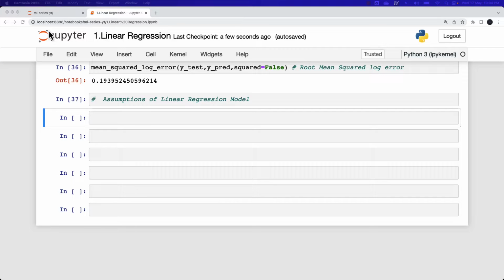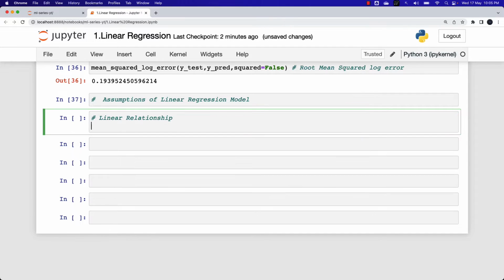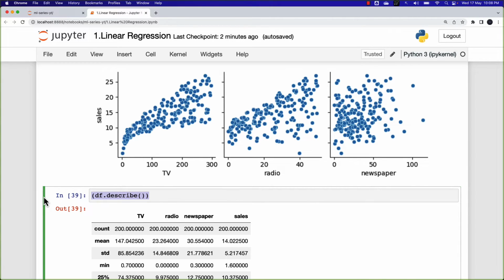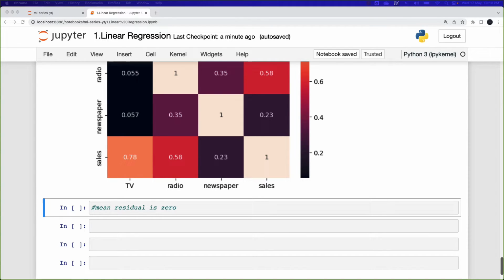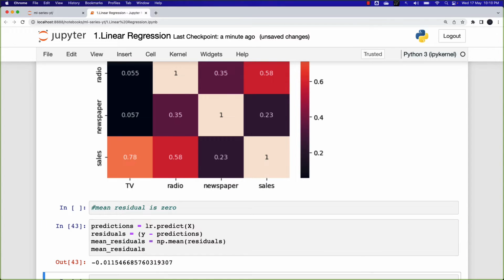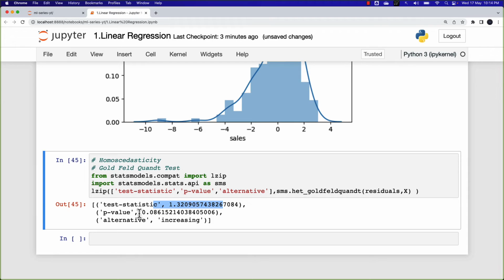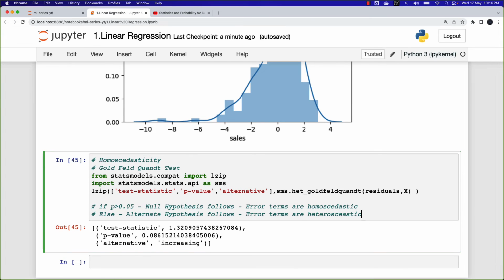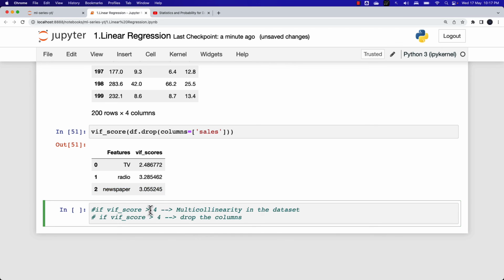Assumptions of Linear Regression - Machine Learning Python Course - Live Training - Session 10